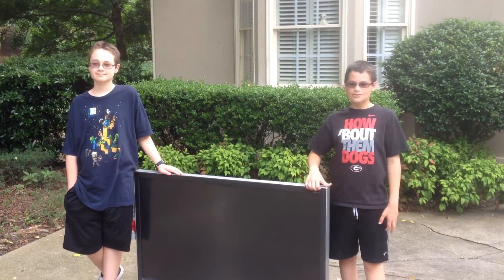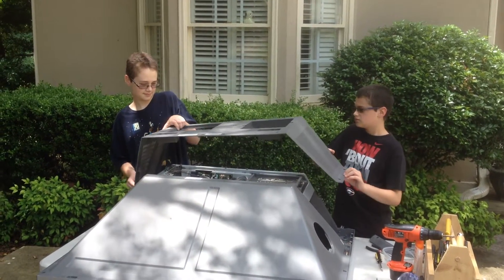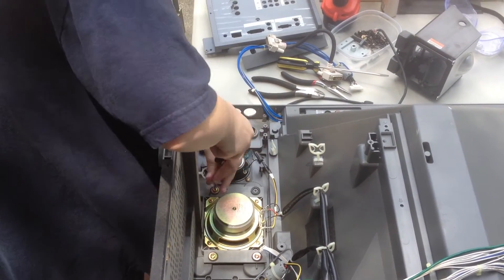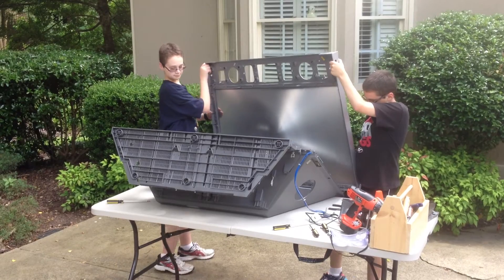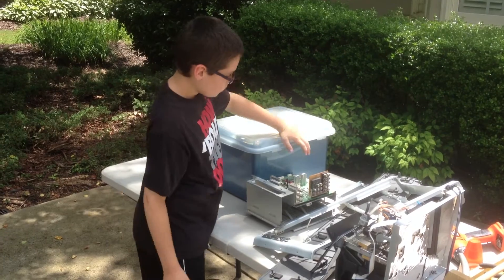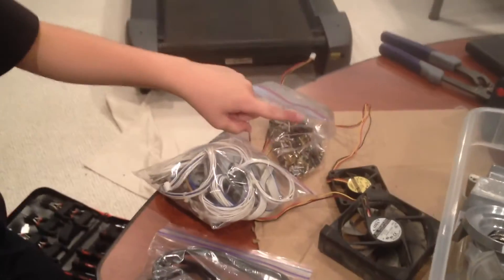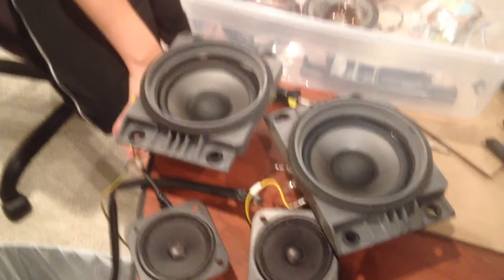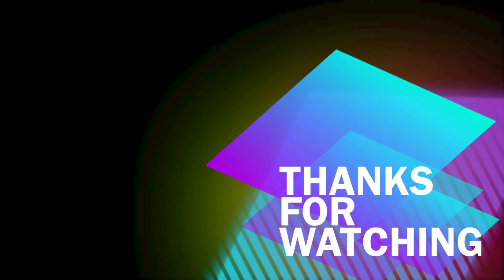Scrapping a DLP television for the fresnel lens, electrical components - incl gold, silver, etc.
We scrap an old non-working DLP television.  We are going to use the fresnel lens to generate solar heat to cook food and/or to melt aluminum (if it gets hot enough).  Here is the video where we cook an egg

We also remove and keep for re-use some wire, power cable, lenses, speakers and aluminum (to smelt later).  The rest of the TV - plastic and steel - was recycled and/or resold.   We will be taking apart the electrical components for precious metals such as gold, silver, copper, palladium and tantalum.

All of our videos were produced under adult supervision.